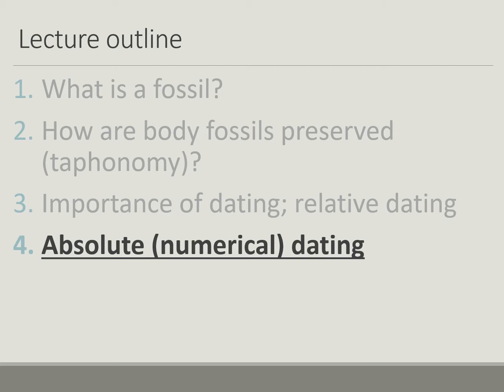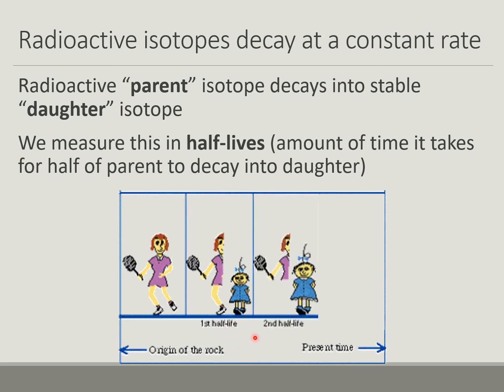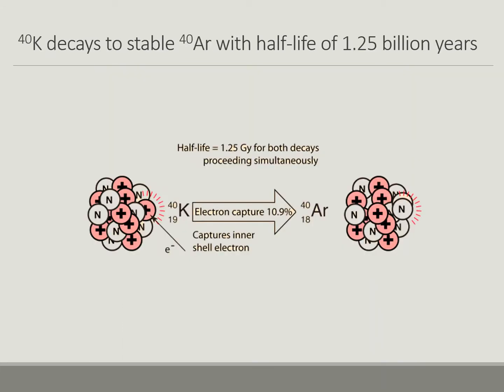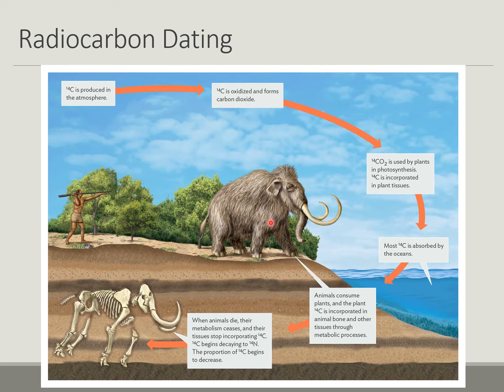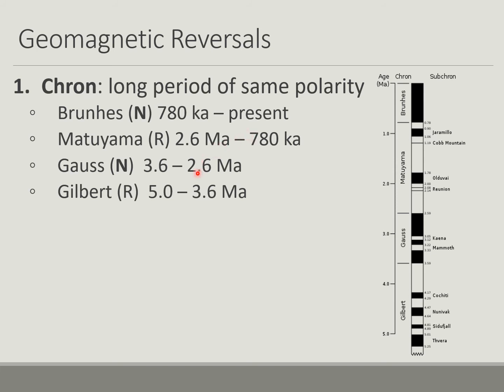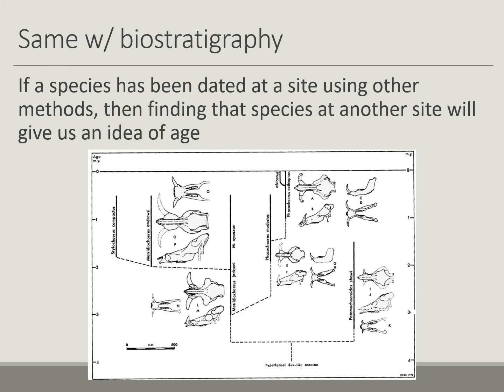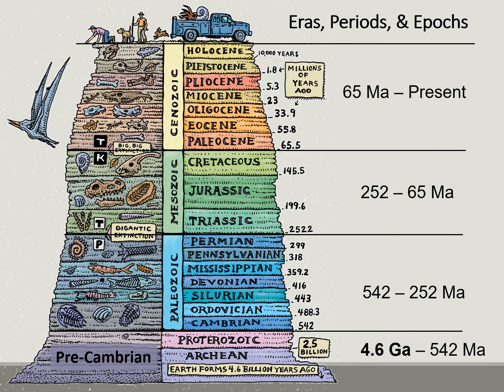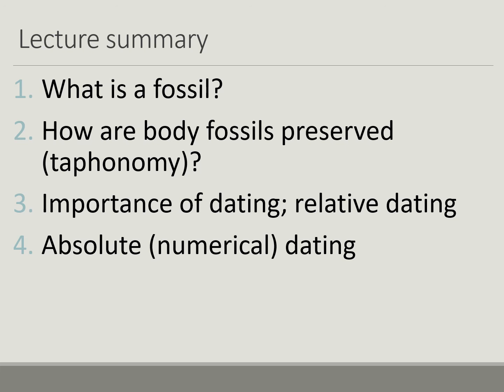Lec 15d ANTH 120 S2020 absolute dating